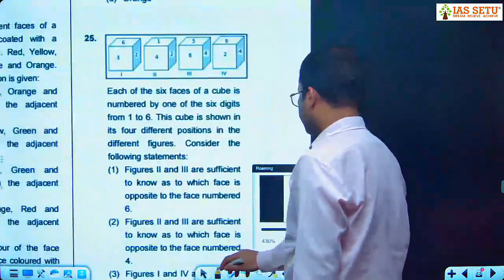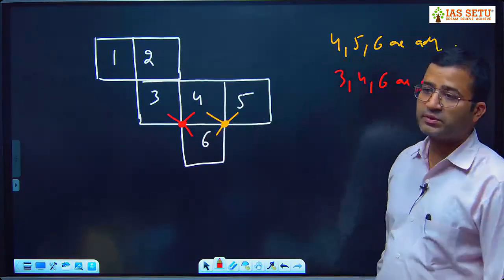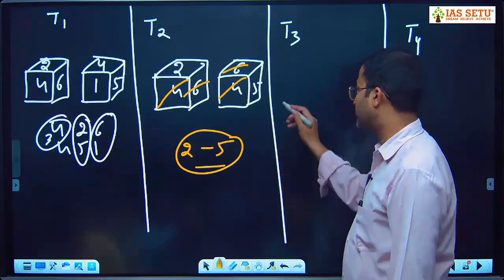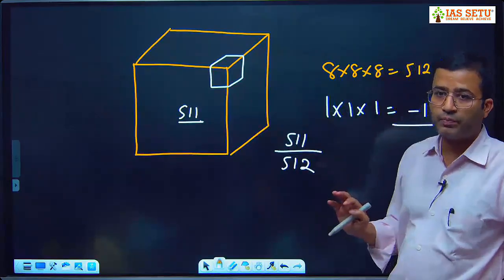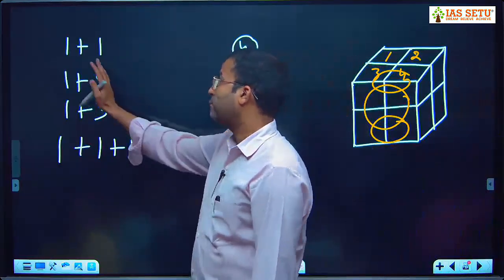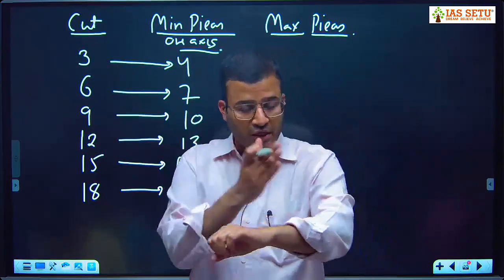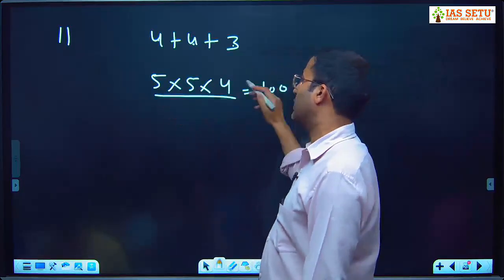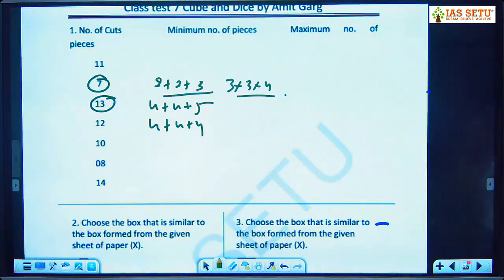Cube And Dice Lecture 02 / CSAT / SSC/ RRB upsc class upsc CSAT free classes for prilims